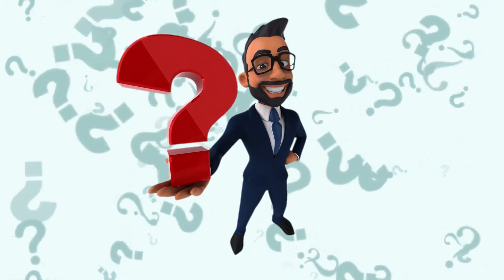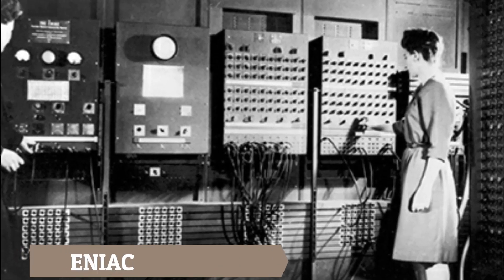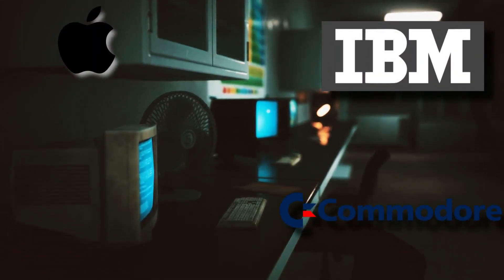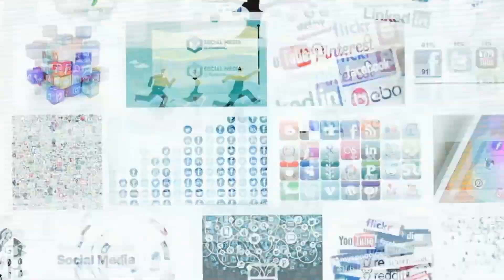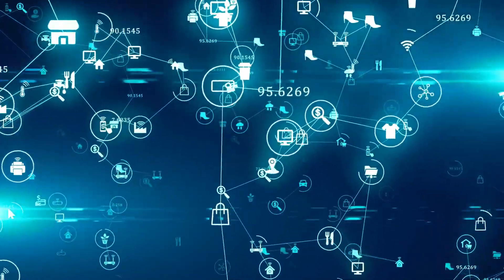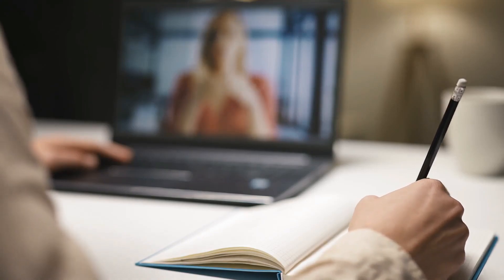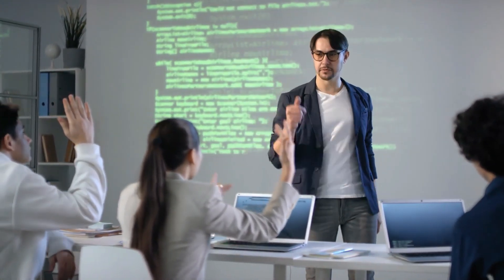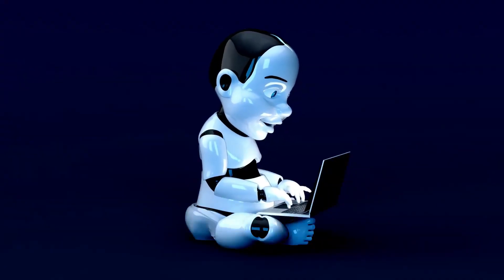How Computers Revolutionized The World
🌐💻 Discover how computers have revolutionized our world! From the early days of computing to the advanced technologies we use today, computers have transformed every aspect of our lives. Join us as we explore the incredible impact of computers on communication, healthcare, education, business, and beyond. Whether you're a tech enthusiast or simply curious about the history and future of computing, this video is for you!

Join us on this journey through the history and future of computing, and see how these powerful machines continue to shape our world.